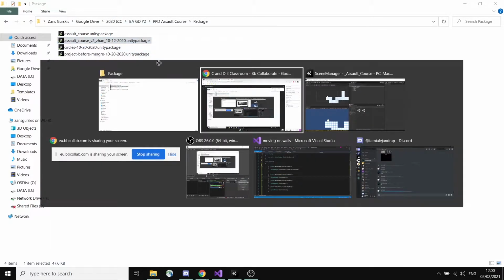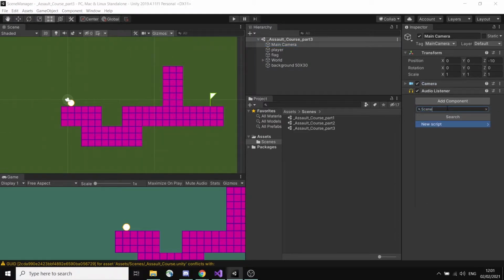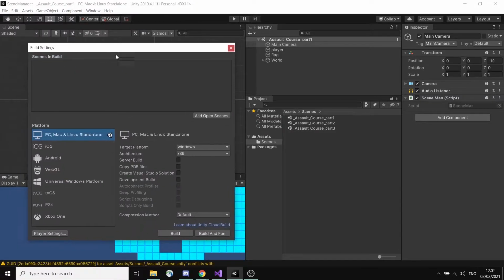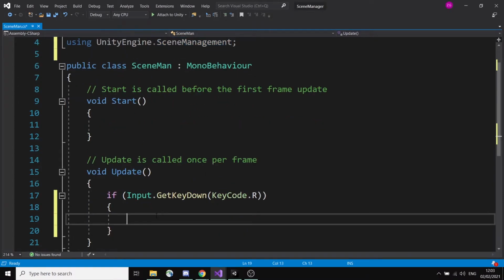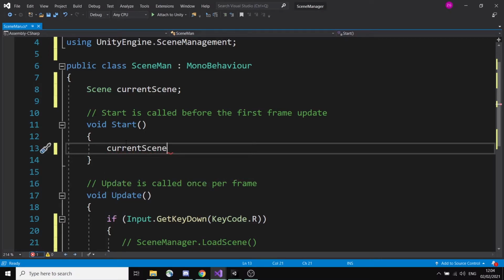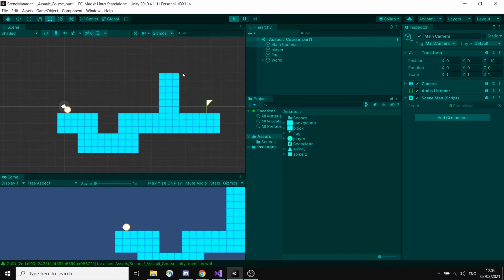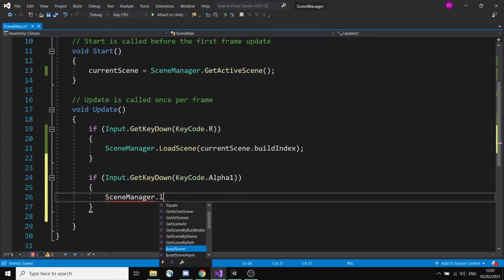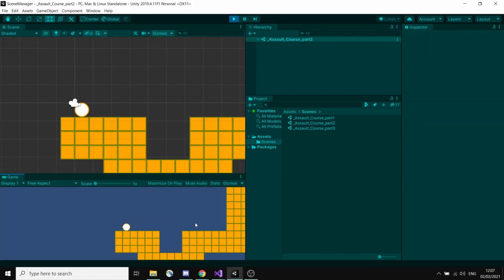Unity - scene manager